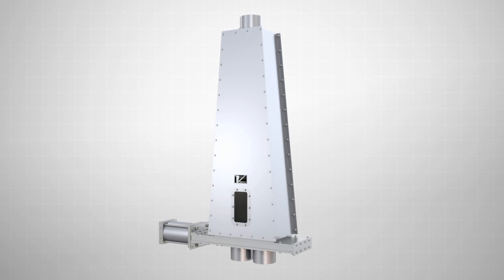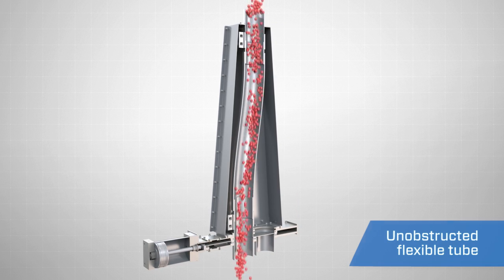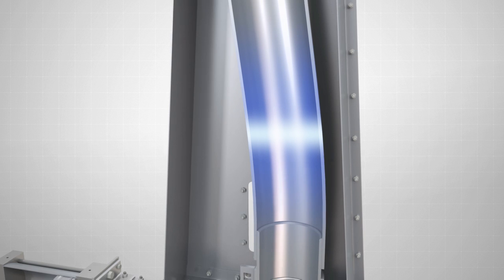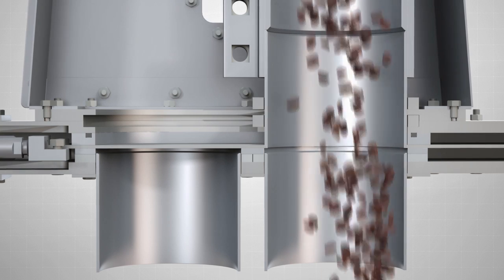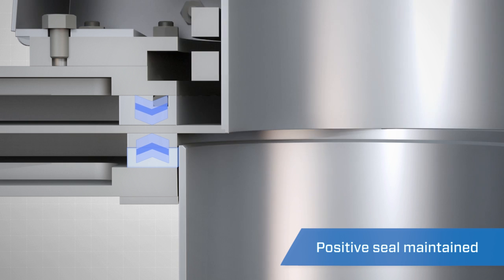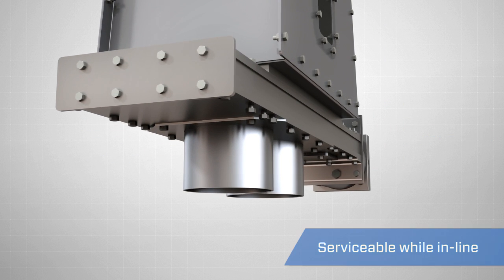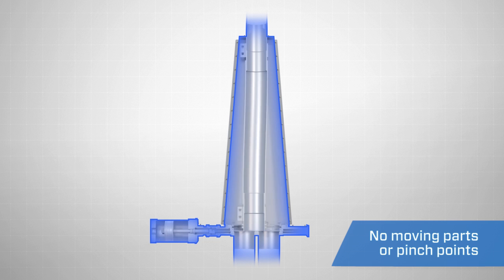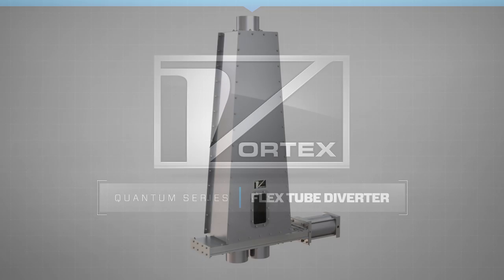Vortex Flex Tube Diverter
The Vortex Flex Tube Diverter is specifically engineered for diverting or converging a wide range of dry bulk materials in pneumatic or gravity flow conveying systems. Available in a wide variety of sizes and modifications, the Vortex Flex Tube Diverter is available in two- and three-way configurations.

Key Features:
The unobstructed flexible tube shifts from one port to the other, eliminating dead pockets and the potential of cross-contamination between conveyed materials.

The flexible tube reduces any abrupt bends and potential impact points, making it a preferred diverter for handling friable products, such as whole coffee beans or nuts.

The unique design allows the diverter to shift on the fly without shutting down the convey system's blower. This feature makes the system more efficient and reduces wear on the blower. In certain applications, the diverter can shift on the fly while material is being conveyed through the system.

Unlike in-line flap diverters, the Vortex Flex Tube Diverter utilizes hard polymer seals that are shielded from the material flow. These wear-compensating hard polymer seals are continuously forced together by compressed rubber backing – maintaining a positive seal, even as the polymer slowly wears over time.

One of the main features of the Flex Tube Diverter is the maintenance friendly design. If the diverter shows signs of light dusting, the diverter's removable shims allow for easy maintenance in-line while remaining in service. Simply loosen the bolts along each side of the unit and remove a shim. After retightening the bolts, the diverter will seal as if it were new again. This process significantly extends the life of the valve and reduces your downtime.

For complete peace of mind, the Vortex Flex Tube Diverter is ATEX-certified and has no exposed moving parts or accessible pinch points.

The Vortex Flex Tube Diverter is available in standard and custom configurations, with a range of material options available – making it the ideal solution for handling most major food grade or non-food grade applications on both gravity flow or pneumatic conveying.

0:00 Intro
0:24 Unobstructed Flexible Tube
0:47 Shifts on the Fly
1:09 Wear Compensating Seals
1:27 Maintenance Friendly Design
1:37 In-Line Maintenance/ Extended Service Life
1:58 Safety
2:08 Overview